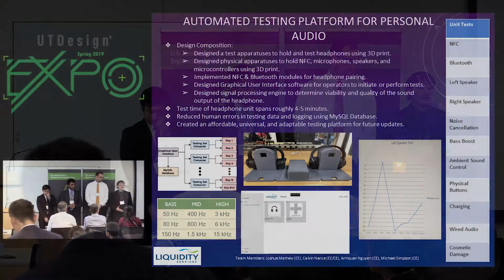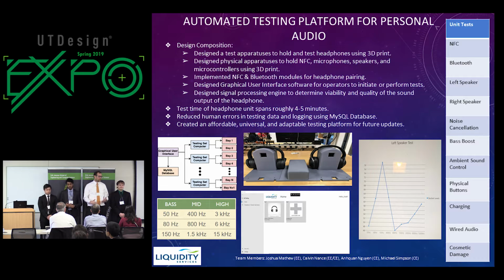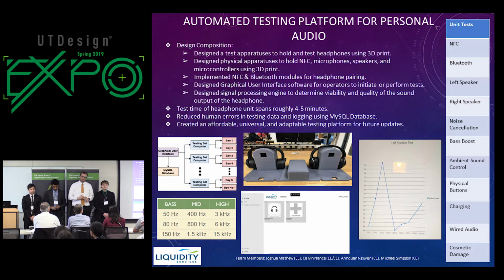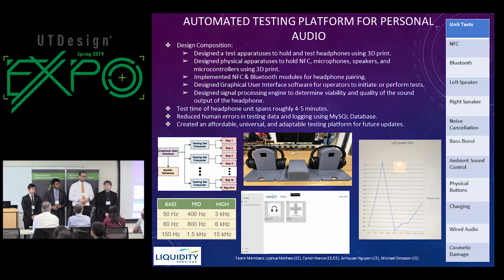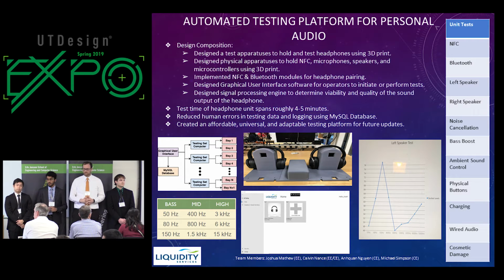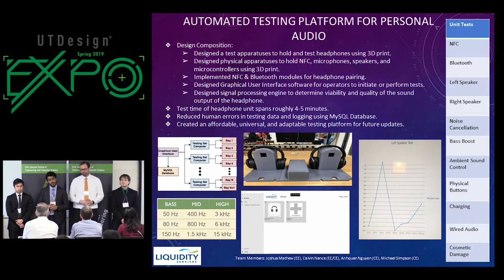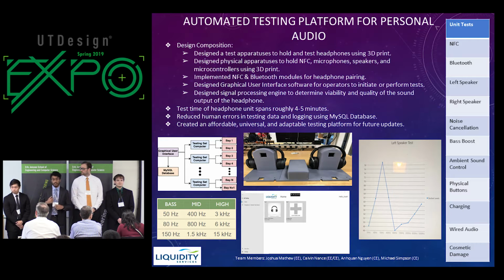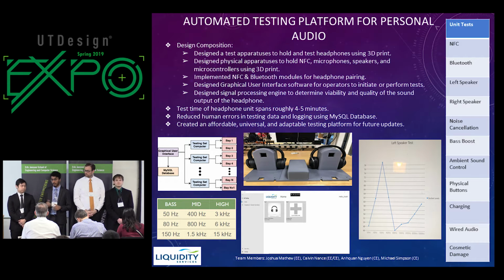Automated Tester for Personal Audio